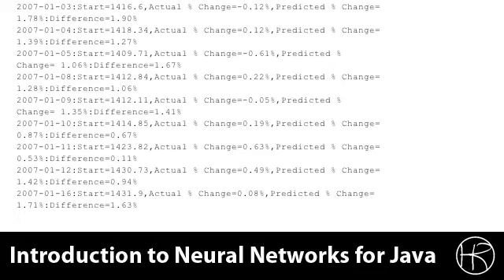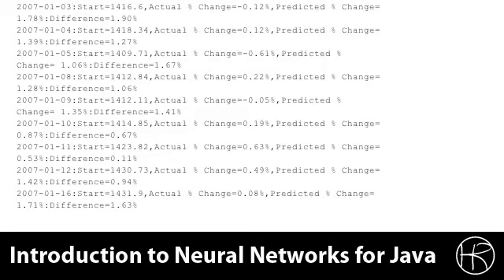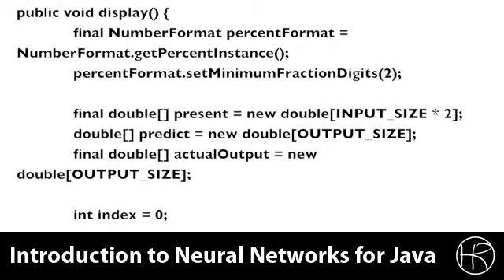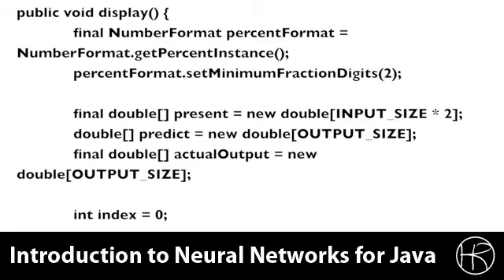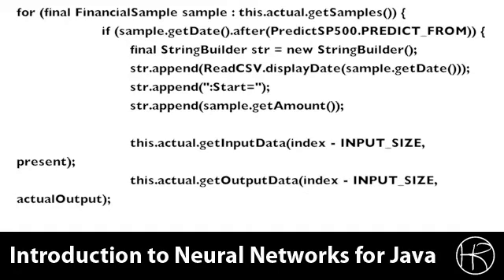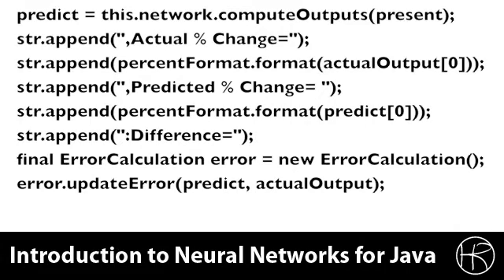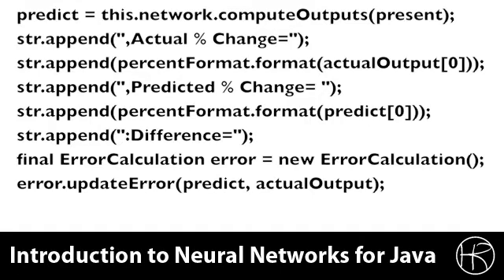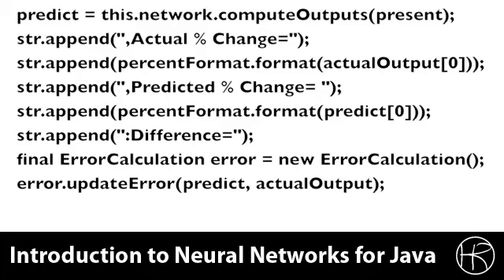Introduction to Neural Networks for Java (Class 11/16, Part 5/5) predict stock market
In class session 11, part 5 we will see a neural network that attempts to predict the stock market.  In this class session we will evaluate the prediction of this neural network.